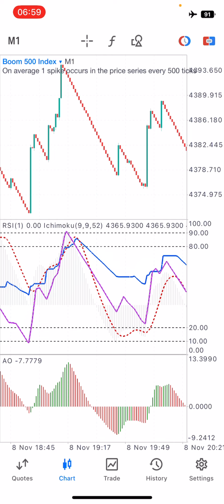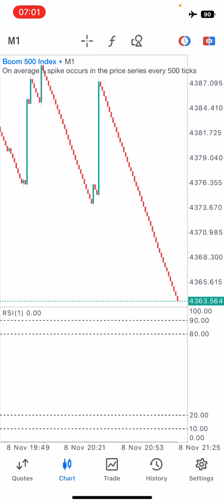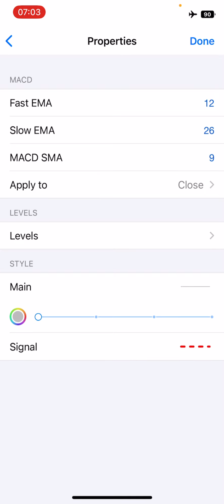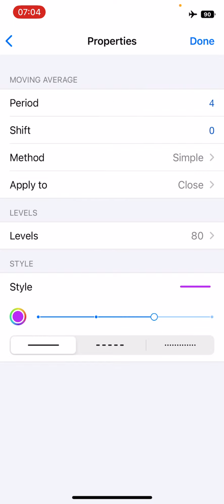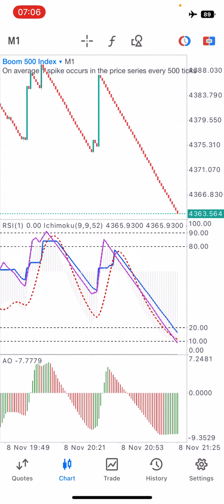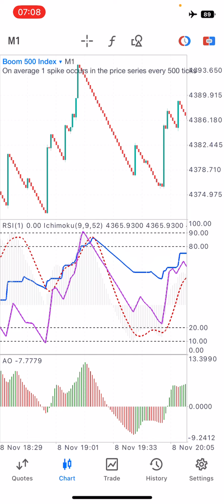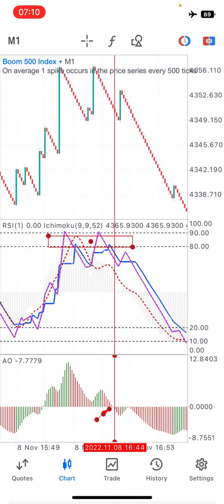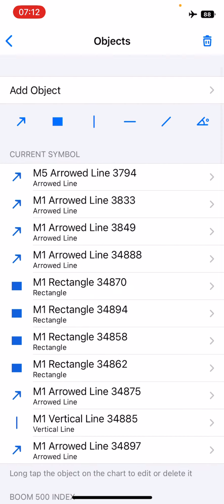Best Boom and Crash scalping strategy that guarantees you 5-10candlesticks this week🥵🥵🔥💥‼️